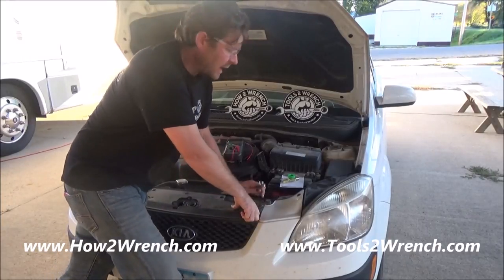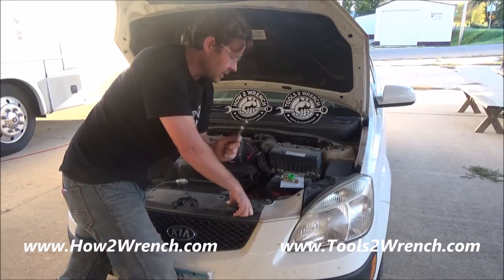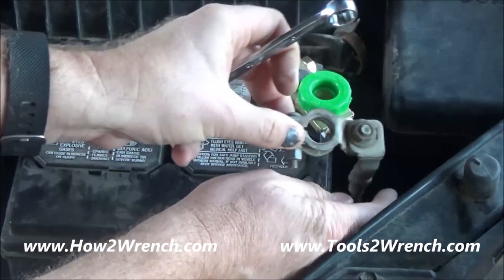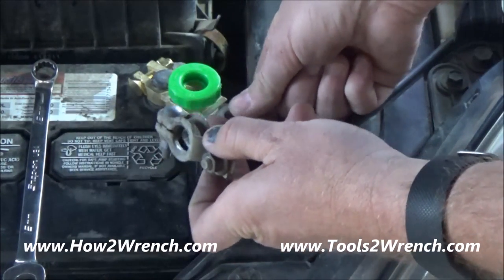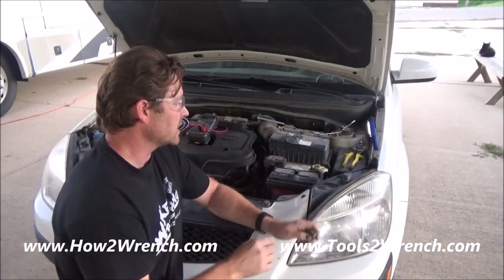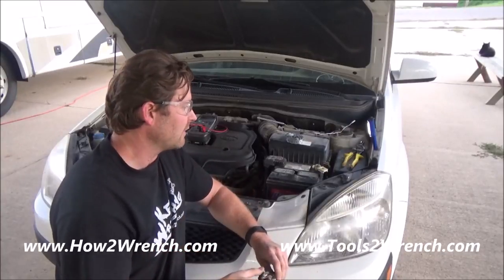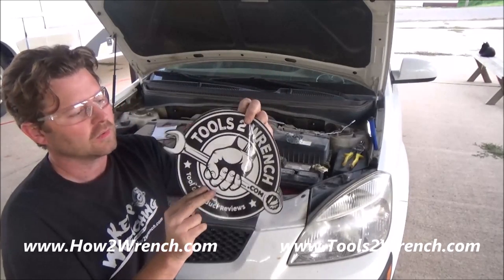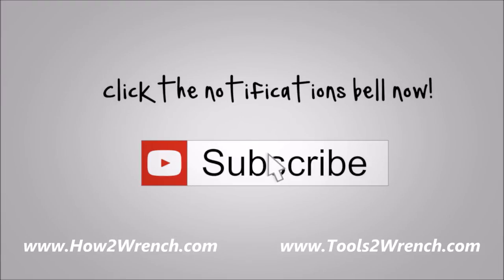How to install a battery quick disconnect for long-time storage of a vehicle. Theft prevention too!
In this video, I show how to install a battery quick disconnect and give examples of why you would want this accessory.